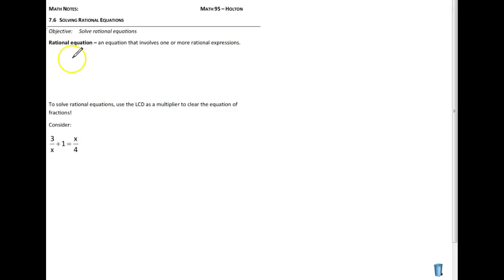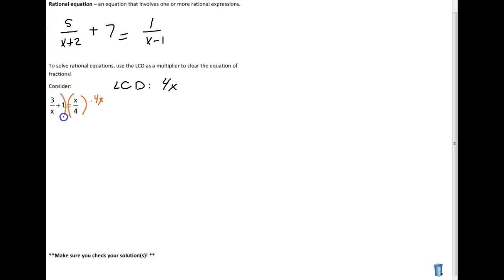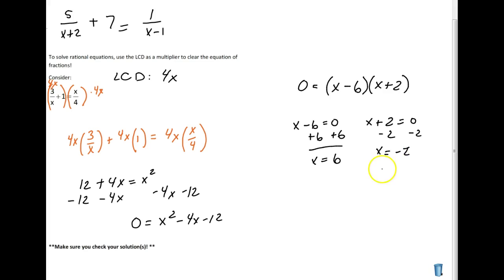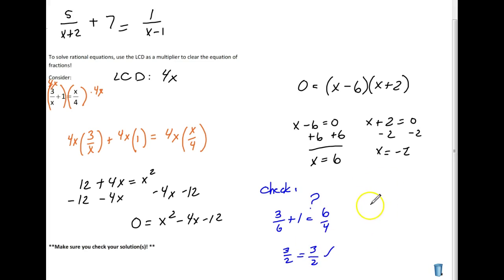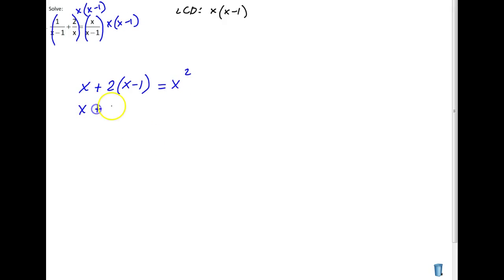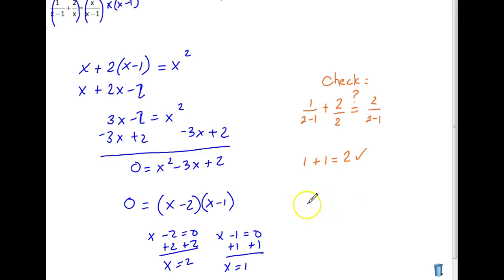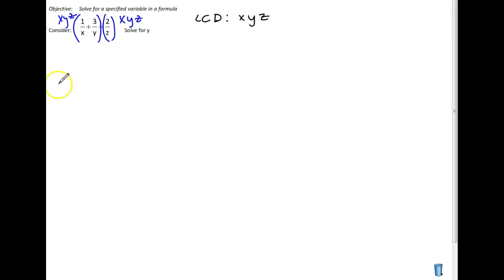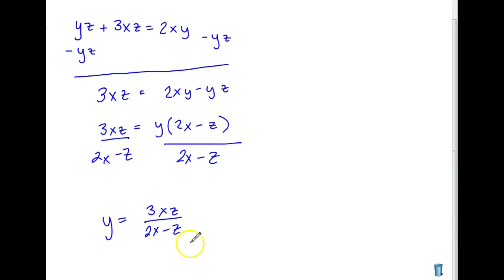7.6 Solving Rational Equations